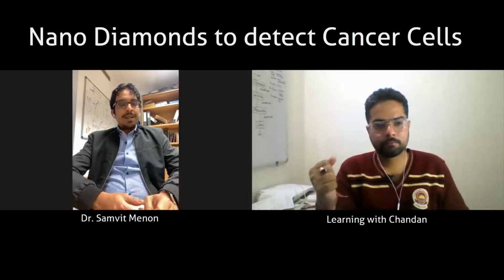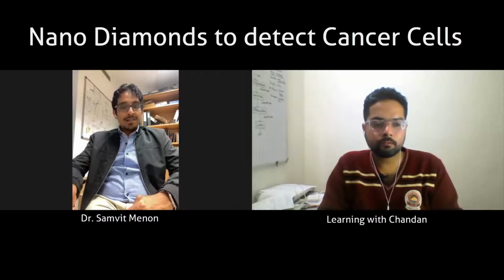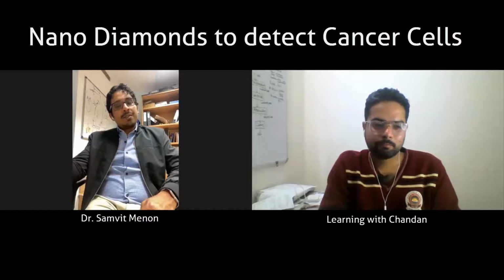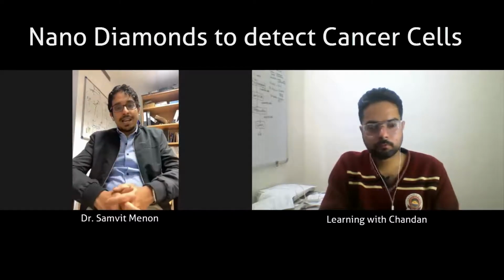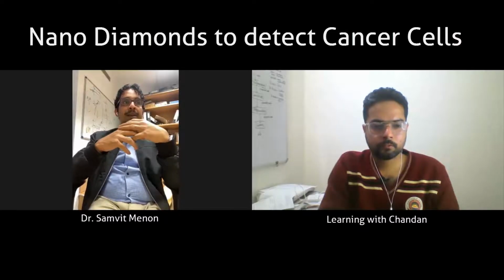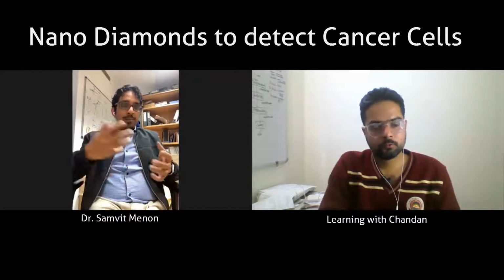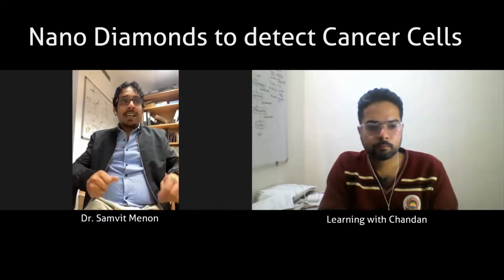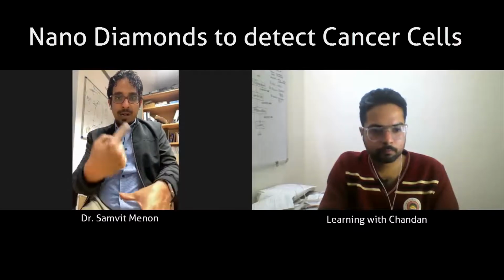Nano Diamonds to detect Cancer Cells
Free Ebooks:
Solutions of Programming for Problem Solving – Dr. A.P.J. Abdul Kalam Technical University Lucknow

About me: Learning with Chandan is an initiative of providing free knowledge for Research Scholars in a simple and lucid manner, in simple language with respect to different aspects related to Research paper.

End-Music credits:
Dayal Madan